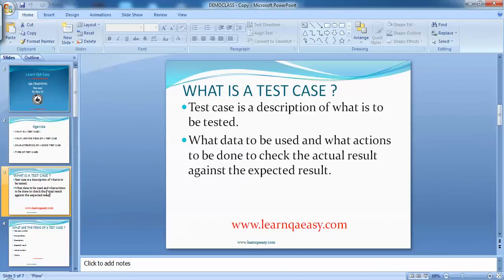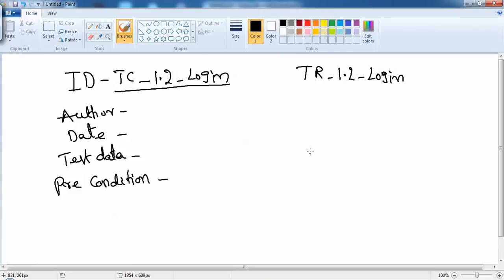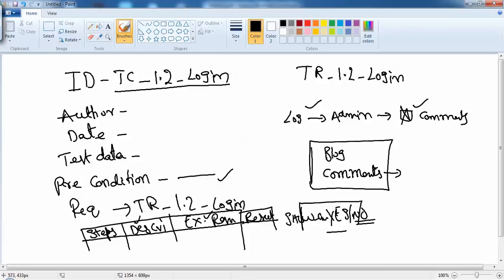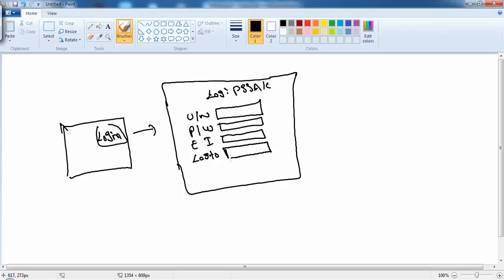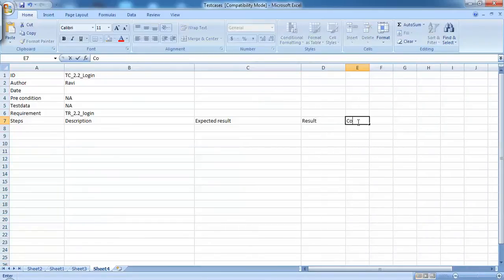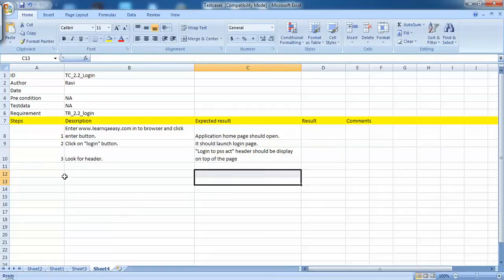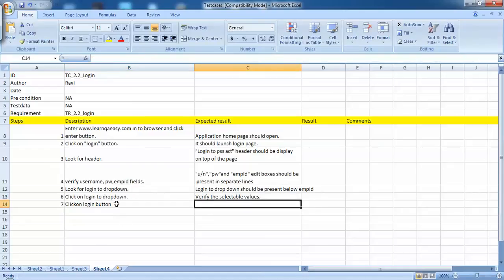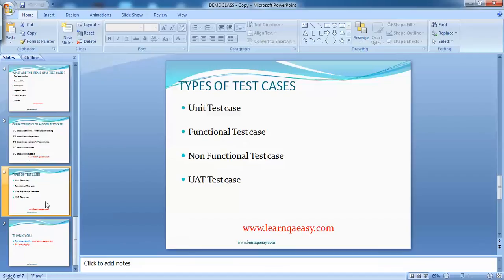LearnQAEasy- Module 6 - What is Testcase?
learn qa easy